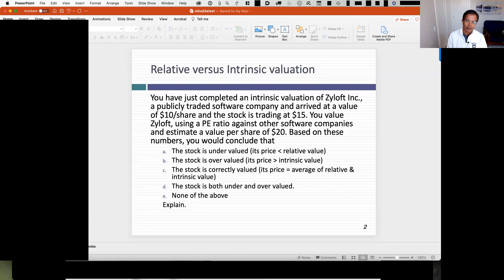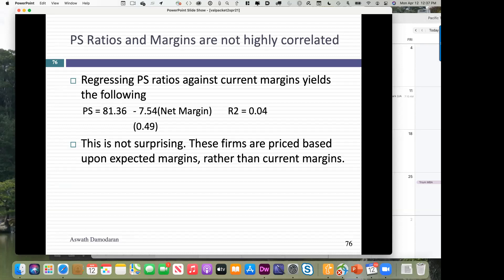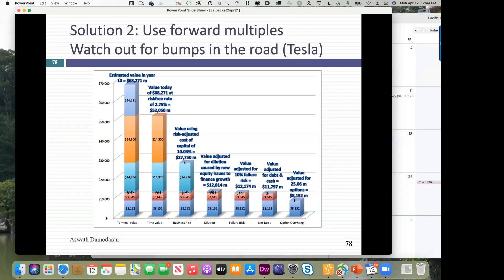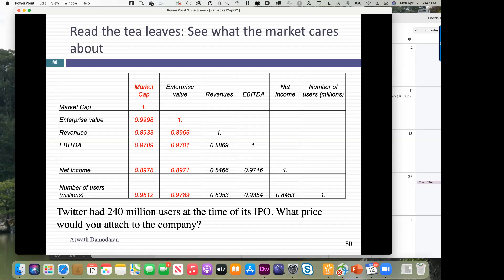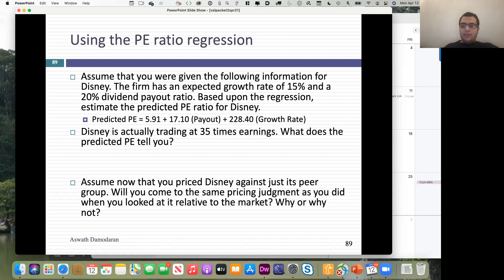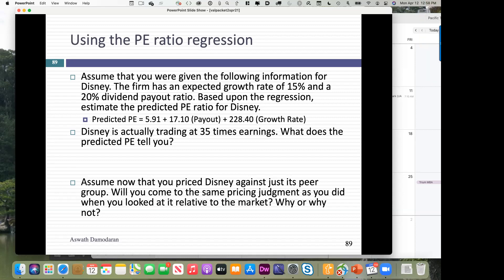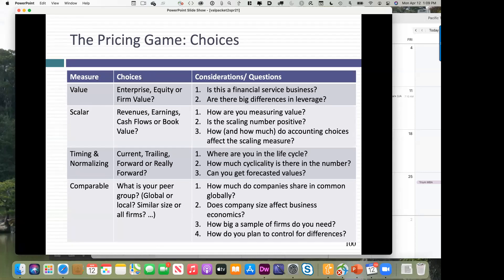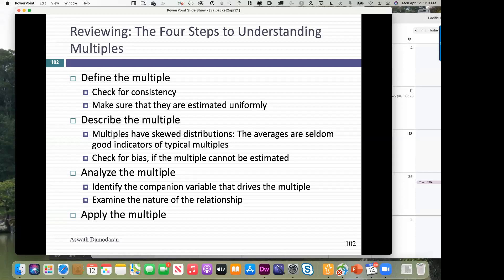Session 21: Pricing Closure and Asset Based Valuation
In today's class, we closed the book on relative valuation by looking at how to price young companies, using forward multiples, and how to pick the "right" multiple for a valuation, with the answers ranging from cynically picking one that best fits your agenda to picking one that reflects what managers in that business care about. It is amazing how widespread relative valuation is. I found this link recently on rules of thumb in valuation. Take a look at it. especially the multiples mentioned
We then moved on to asset based valuation: liquidation valuation, accounting valuation and sum of the parts valuation. Specifically, we focused on when it makes sense to value a company by valuing its assets and what pitfalls to avoid. If you are interested in a more extensive assessment of companies like United Technologies, you may find this reading useful: